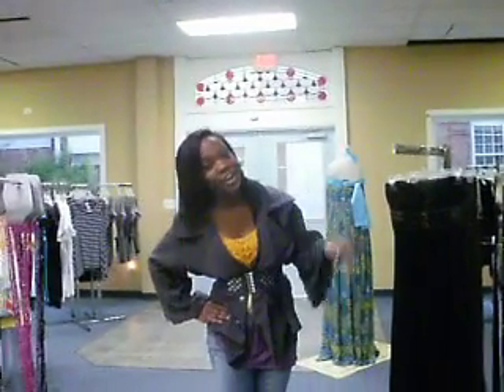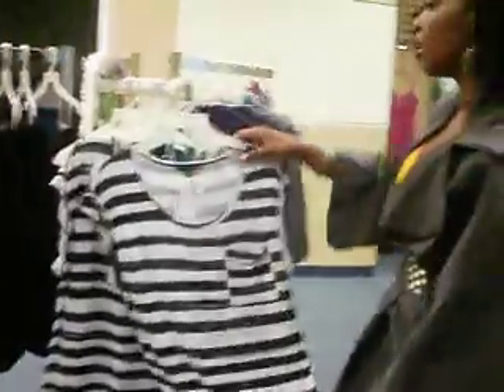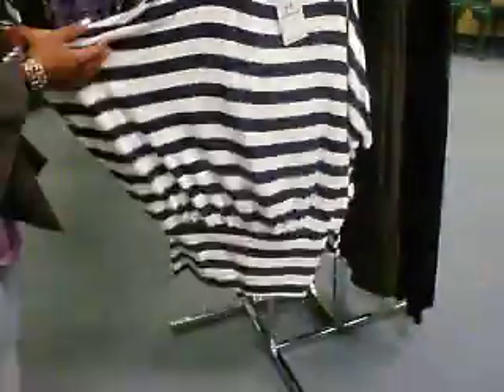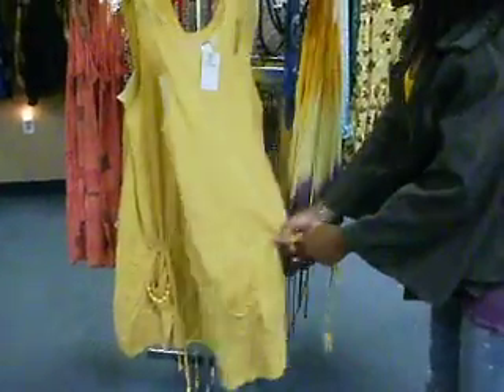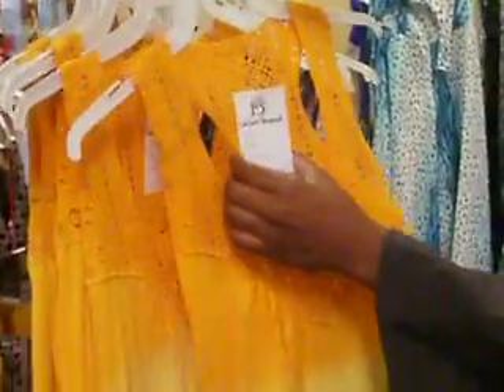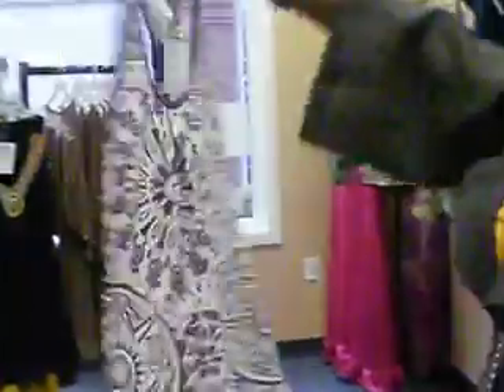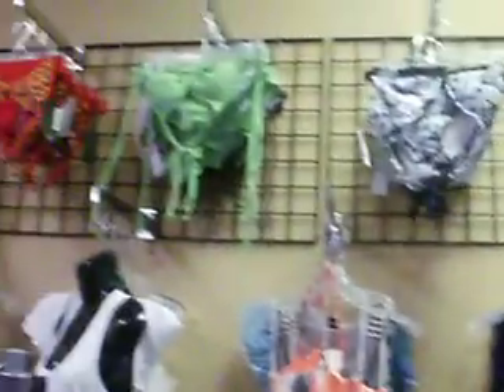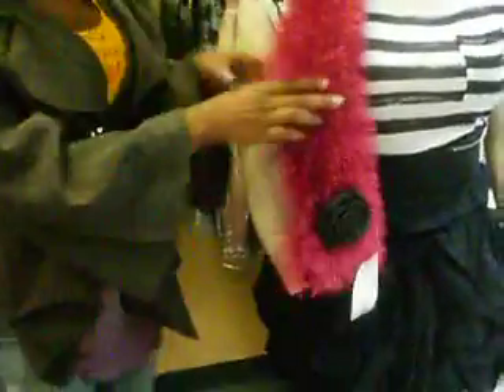LeGair Brand Store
This is LeGair Brand the Address is 6186 Busch Blvd Columbus Ohio. Check it Out!